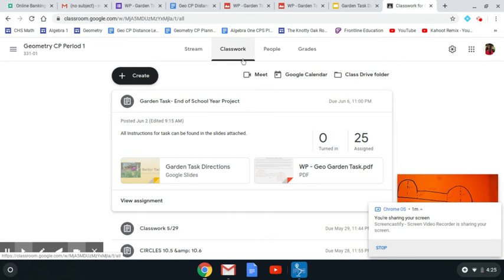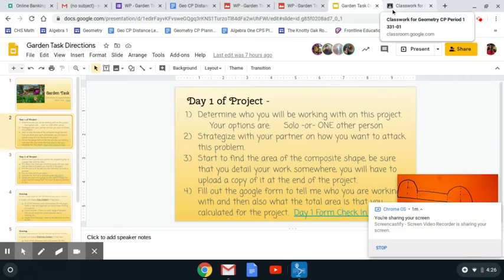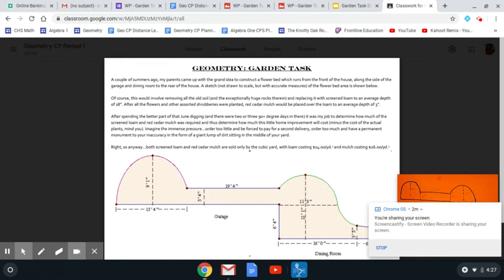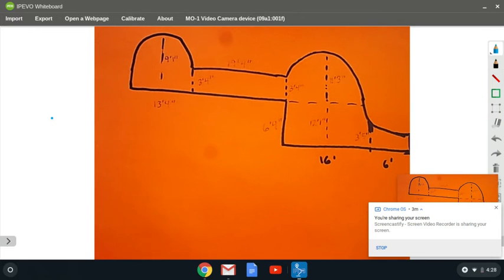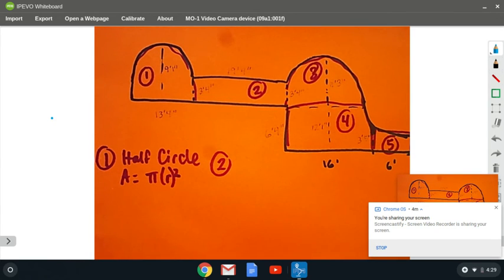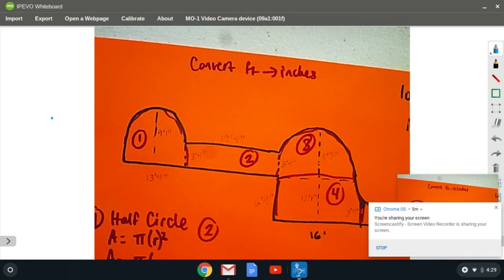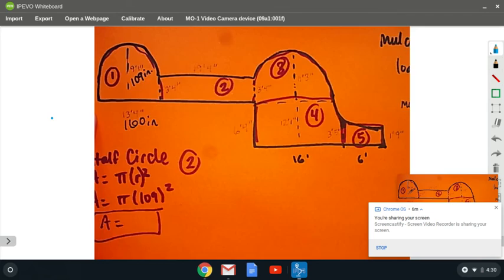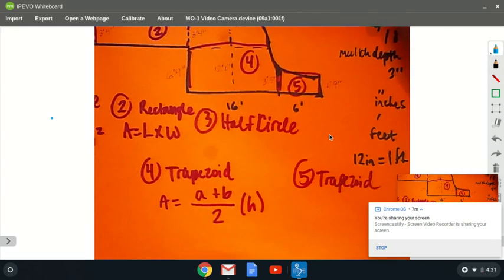Garden Task Help